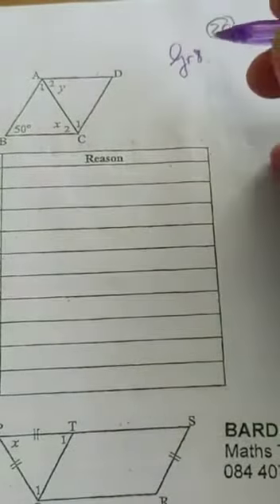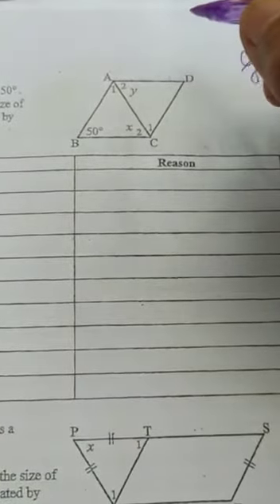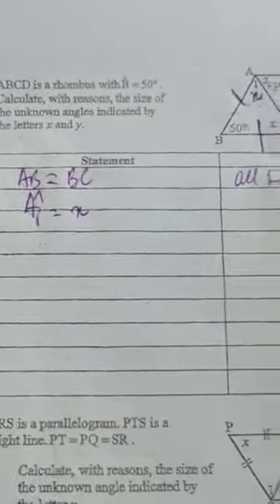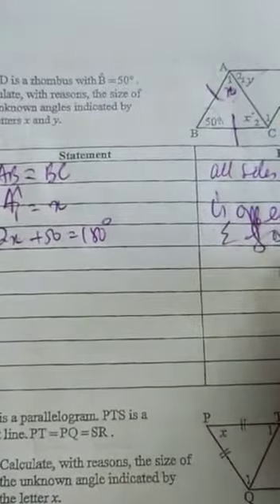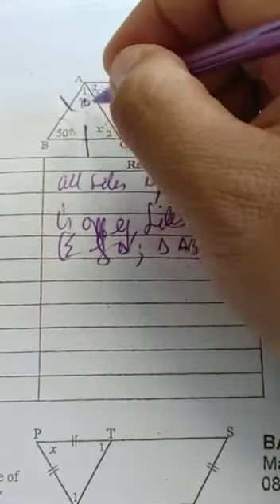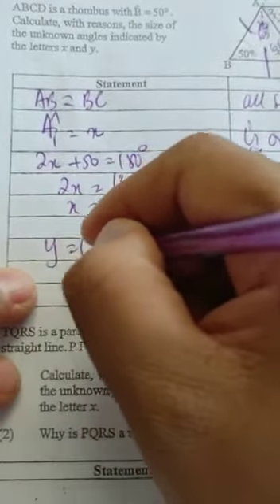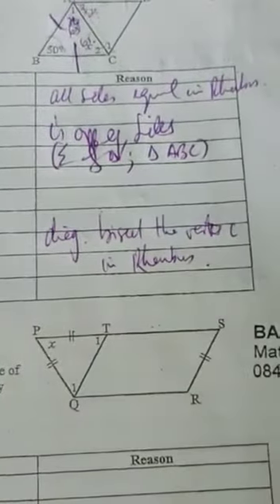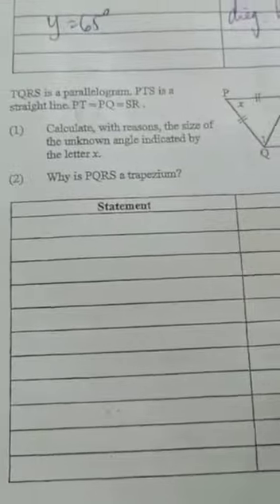Gr 8 euclidean geometry wb1 pg20a